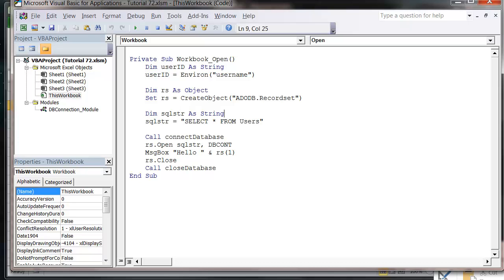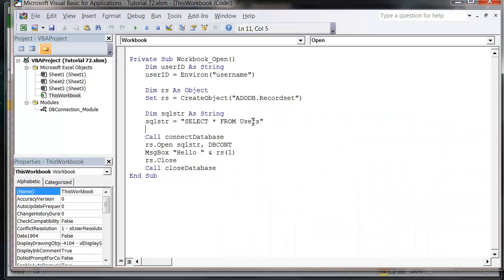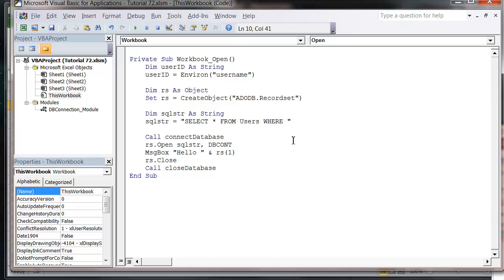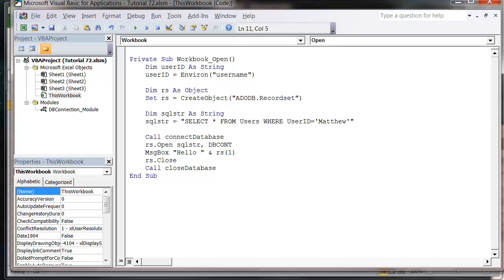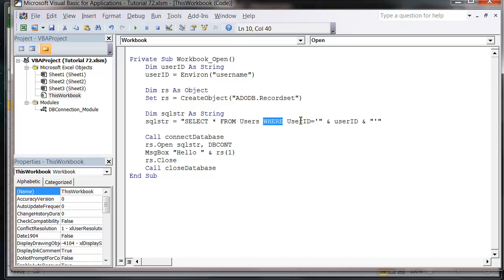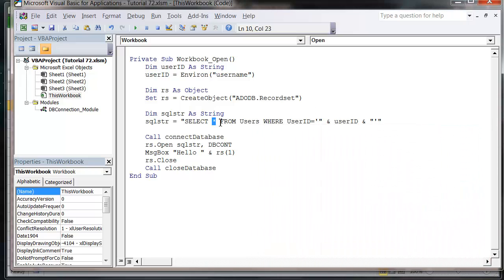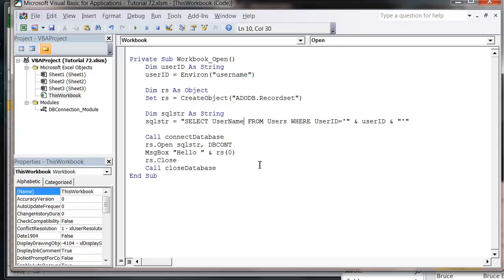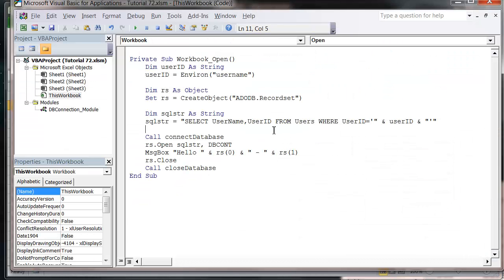Excel 2010 VBA Tutorial 73 - ADODB - SQL WHERE Clause